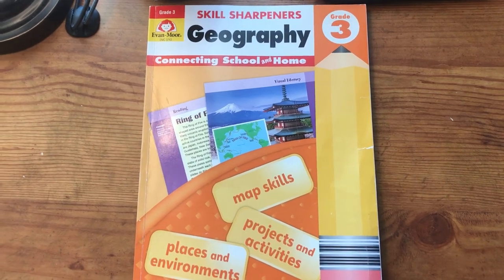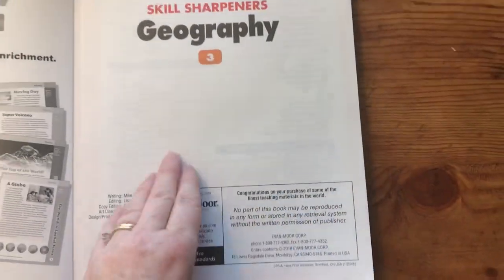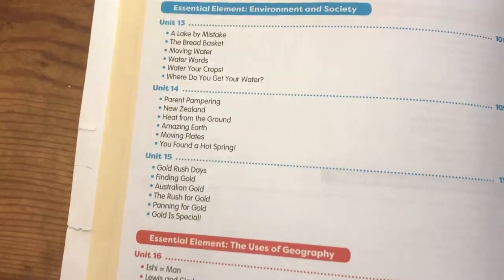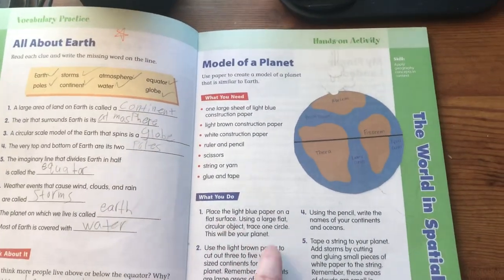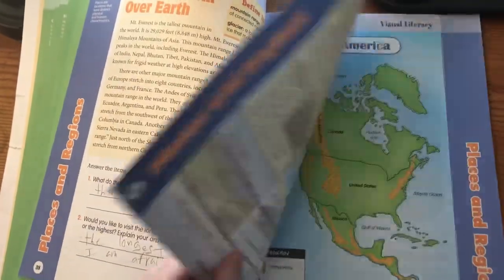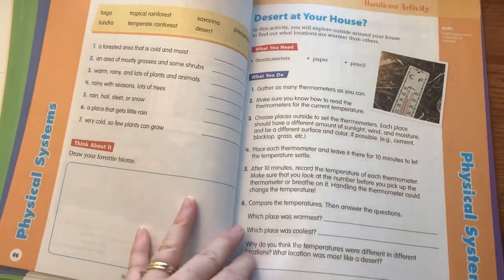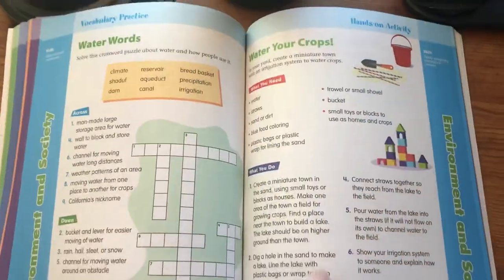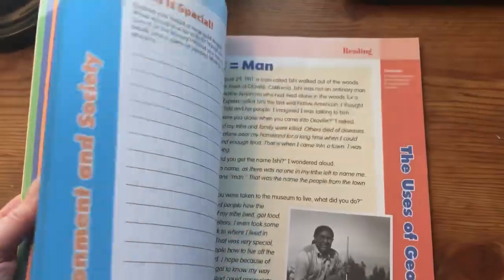Evan-Moor Skill Sharpeners Geography Grade 3 Flip Through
Here is a flip through of Evan-Moor Skill Sharpeners Geography, Grade 3. We love it!